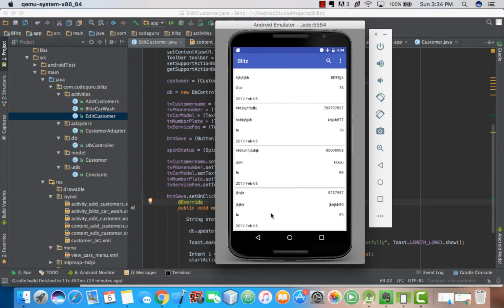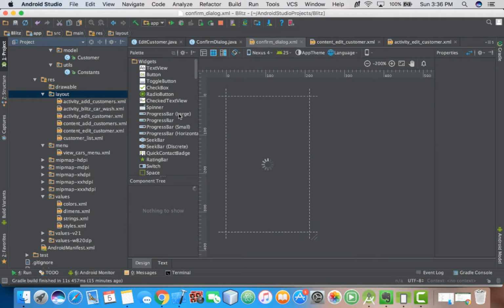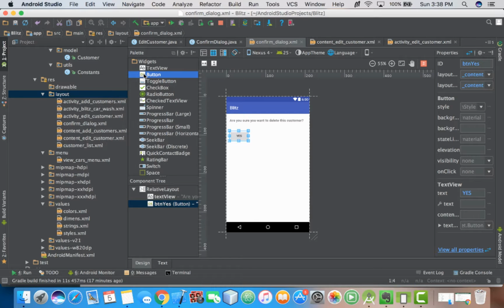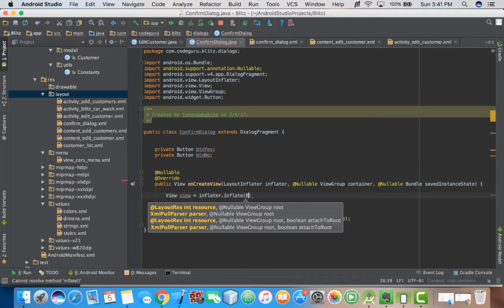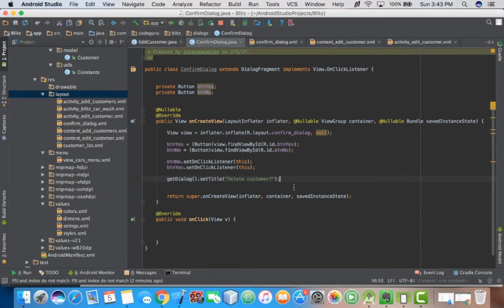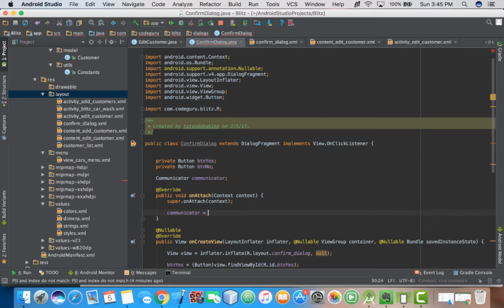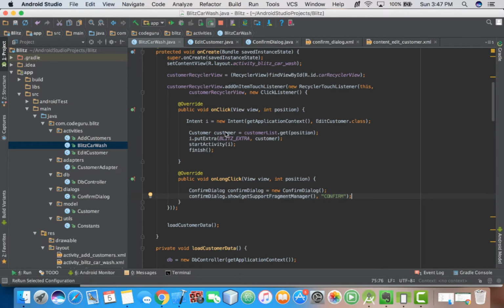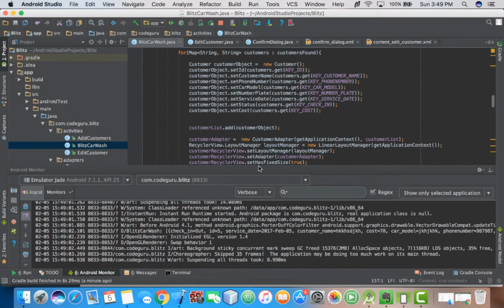14 Custom Dialog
Create custom dialog fragment